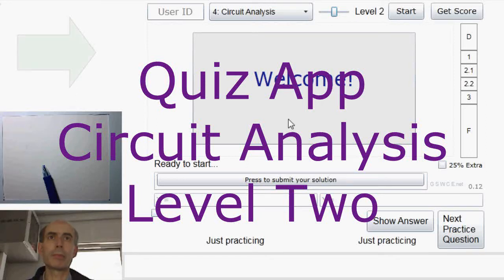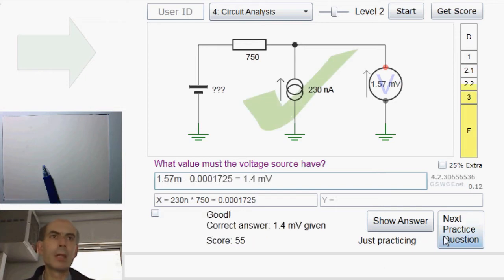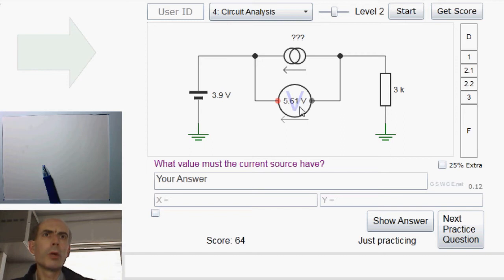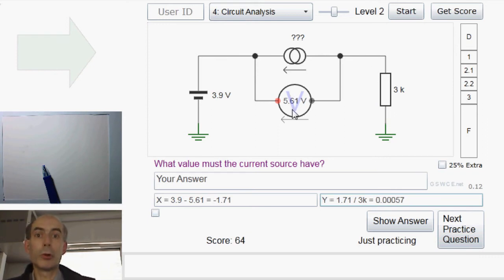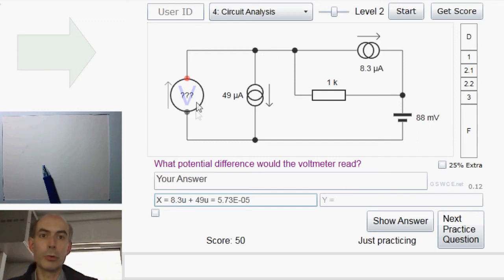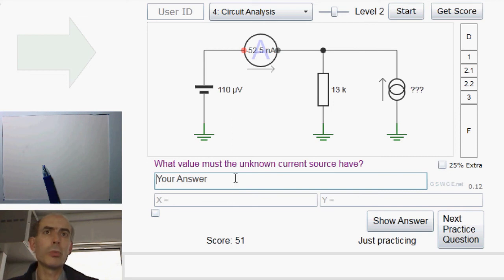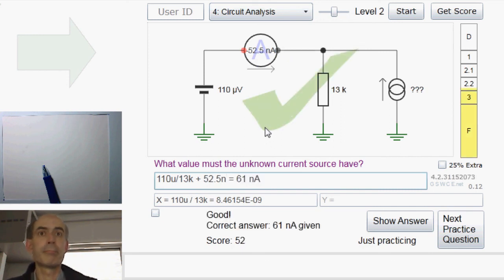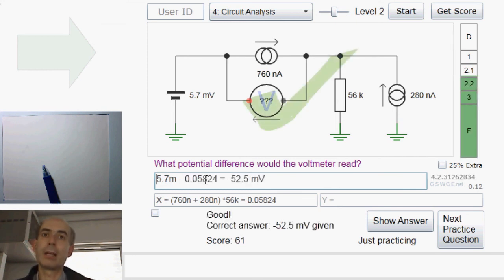Circuit Analysis Level Two